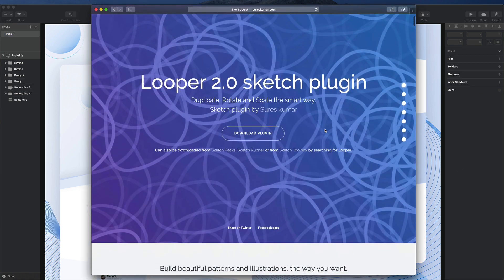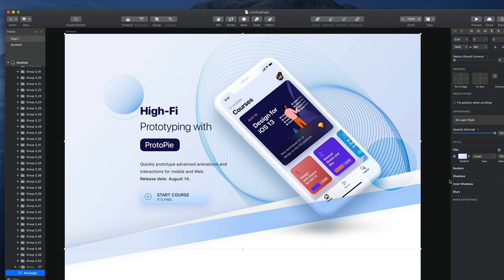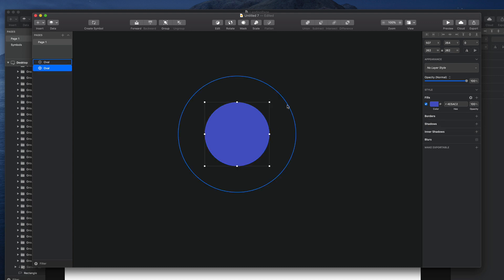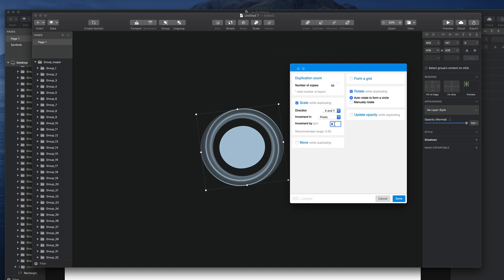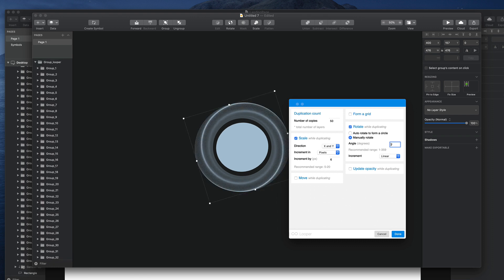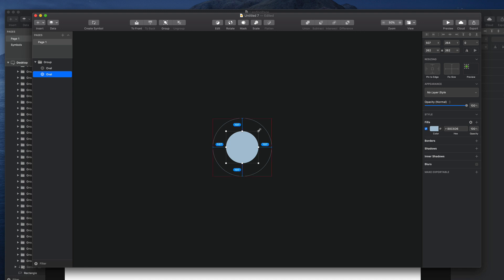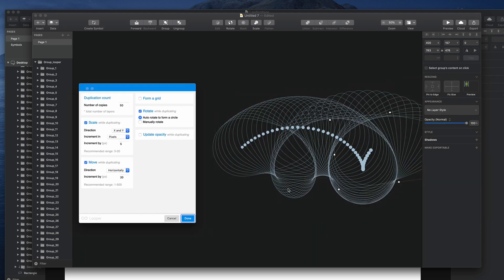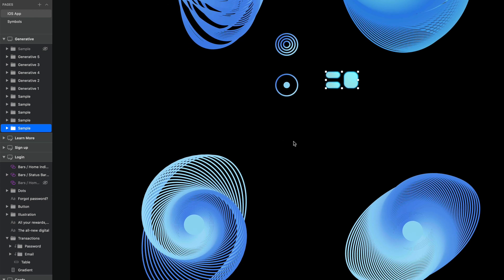UI Design: Generative Backgrounds using Sketch Looper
How to create simple backgrounds using borders and shapes.